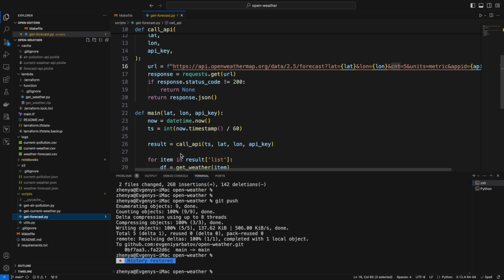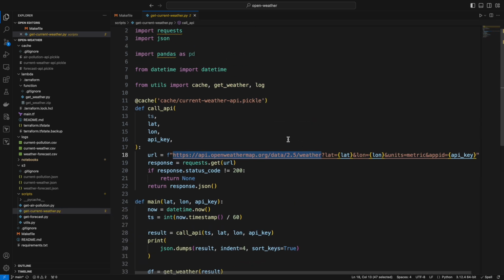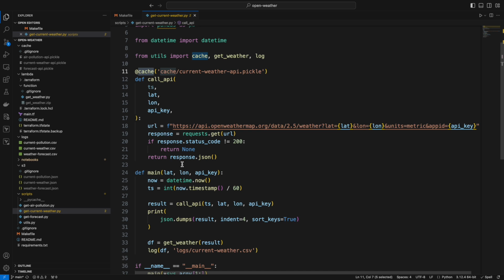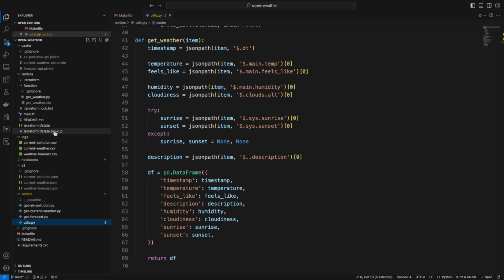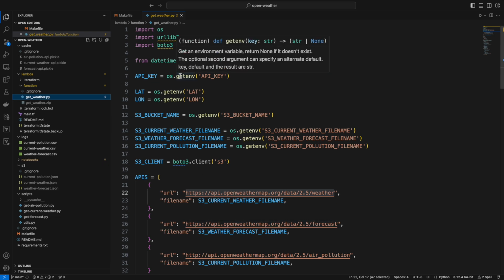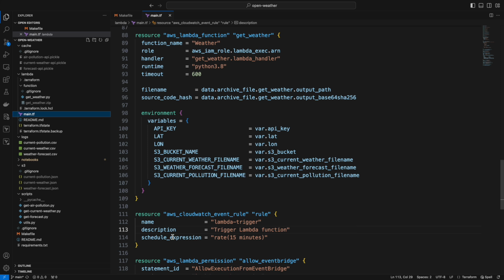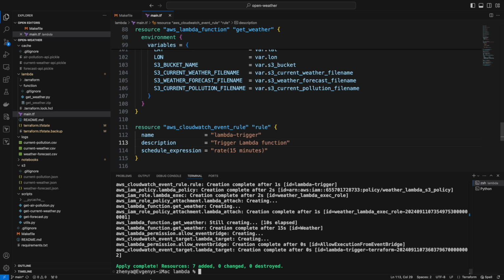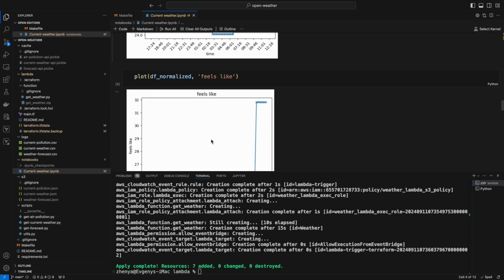Data Pipeline with AWS Lambda and S3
Learn how to save API response to CSV file in S3 with AWS Lambda. Deploy your code with Terraform and use Jupyter Notebook to analyze the results.